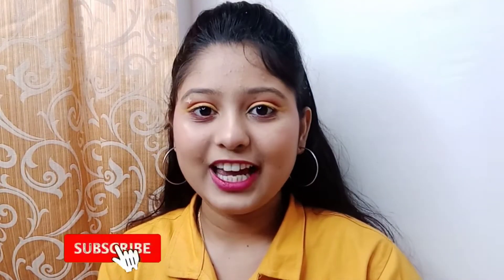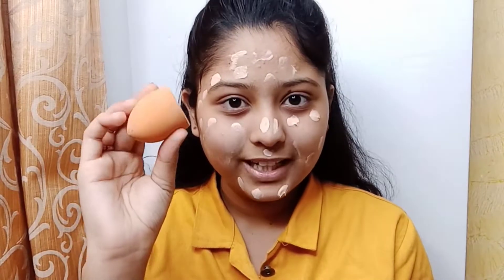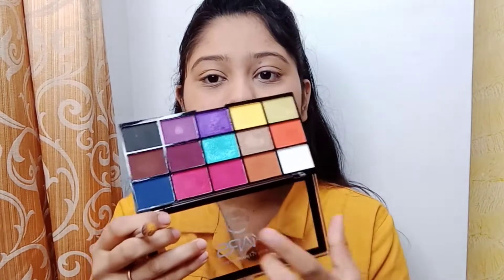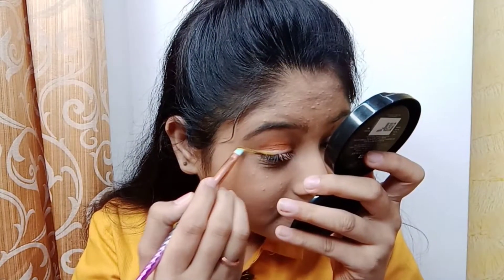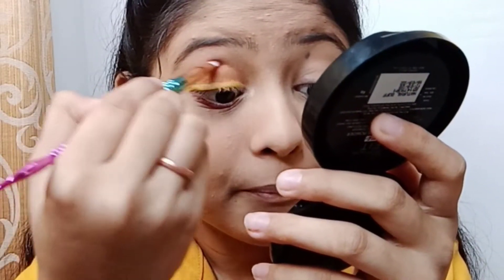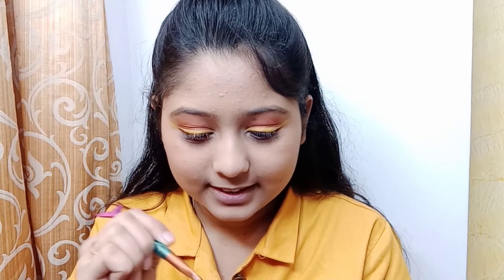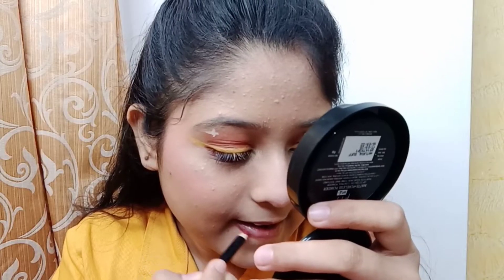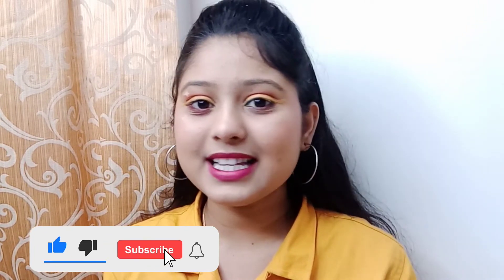Yellow Makeup look for Navratri | Day1|| Vaishnavi Dongre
Hey Girls,
Today I am sharing my Soft Brown Smokey Eye  Makeup tutorial

(4)Insight Primer | 3 In 1 Oil Free (PRIMER)

(5)Elle 18 Lasting Glow Foundation, 02 Marble, Marble, 27 ml

(6)Faces Canada Weightless Matte Compact SPF 20, Enriched with Shea Butter and Vitamin E , Non Oily Matte Finish, Beige 9gm

(7)S.F.R. COLOR Face make up highlighter and illuminator | rose gold pressed powder illuminator palette | face make up bronzer palette | face bronzer and highlighter palette

(8)Elle 18 Color Pops Matte Lip Color -B43, Belgian Brown 4.3g

(9)SUGAR Cosmetics Contour De Force Mini Blush - 05 Coral Climax (Bright Coral) Longlasting Formula, Lightweight

(11) Insight Cosmetics Duo Stick Conceal Contour + Highlighter,8.5g

(12)Maybelline New York Fit Me 12Hr Oil Control Compact, 220 Natural Beige, 8g

(13)Maybelline Lasting Fix Setting Spray, 60 g

      Some Other Recommendation Of Video

. MUSIC USED.
Inshort.  app